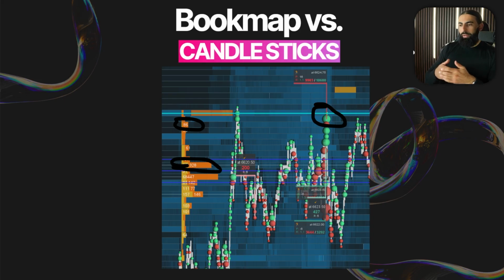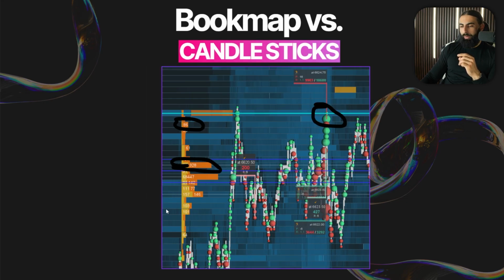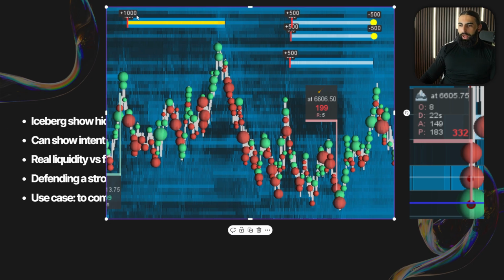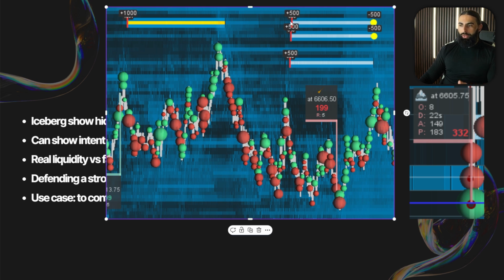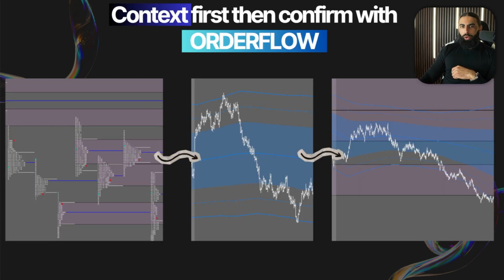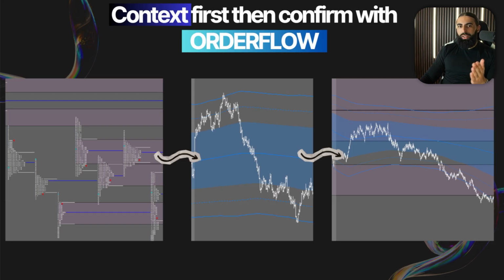How To Use Bookmap For High-Probability Trades (MADE SIMPLE)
In this video, I break down what candlestick charts are hiding from you, why most traders stay unprofitable trading ICT concepts, SMC, order blocks and fair value gaps, and how adding one layer of data changed everything for me after $700K+ in trading. If you're tired of getting stopped out, second-guessing entries, and wondering why your setups keep failing, this is for you.